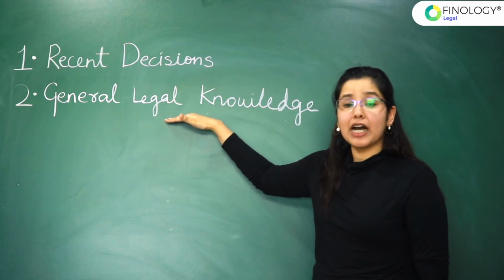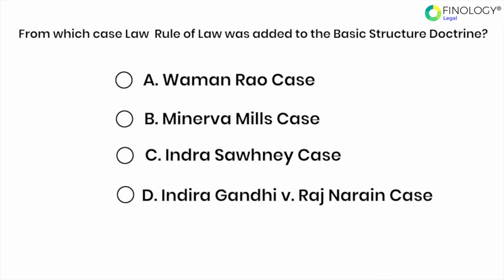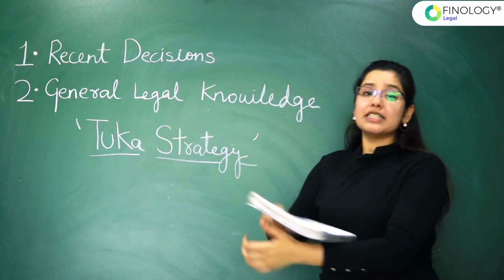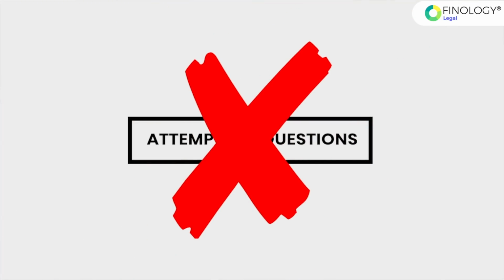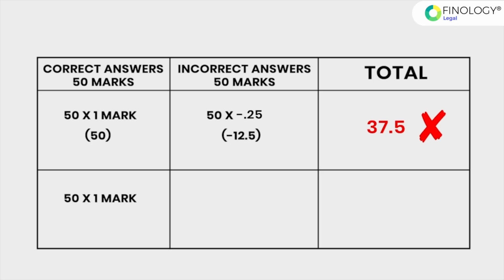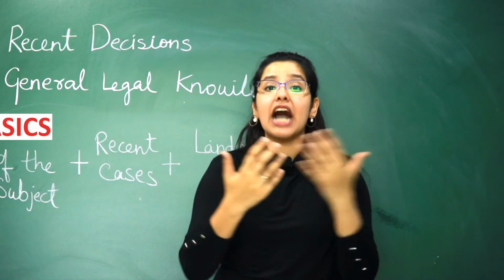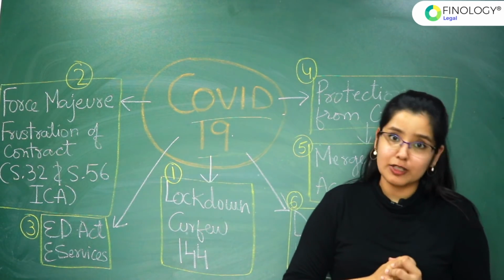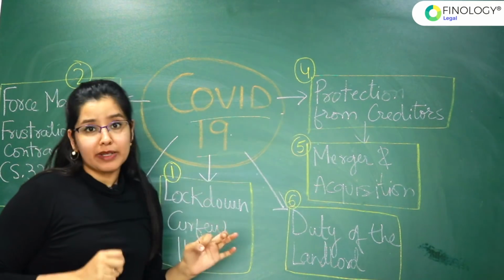CLAT PG 2020 Strategy and Sample Paper Overview | LLM Entrance Exam 2020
Hey Everybody! In this video, I will be analyzing the Sample Paper for CLAT PG LLM 2020 (Post-Graduate) released by CLAT Consortium. In the process of this Video, I will be sharing with you my Strategy for this Exam. So please watch the Video till the End!

For the new academic session, CLAT PG consortium has made a few changes to the CLAT PG 2020 exam pattern. This includes the inclusion of comprehension-based questions. However, the descriptive section will remain as it is. Further, the consortium has also introduced cutoff marks from the new academic session, discussed in detail below.

The PG-CLAT 2020 will feature an emphasis on the comprehension abilities of the students. It shall be of 120 minutes duration, with two sections:

The first section would include 100 objective-type questions carrying 1 mark each. There shall be a negative marking of 0.25 marks for every wrong answer.
The second section would require candidates to write 2 descriptive essays.
Candidates who secure 40% (35% in case of SC, ST, and PWD) marks in the objective section will qualify for the evaluation of their answers in the descriptive section. The paper will be based on the mandatory subjects of the undergraduate program and include Constitutional Law, Jurisprudence, Administrative Law, Law of Contract, Torts, Family Law, Criminal Law, Property Law, Company Law, Public International Law, Tax Law, Environmental Law, and Labour & Industrial Law.

This crash course is an online LLM course specially designed for the aspirants of CLAT PG LLM who wish to prepare in a smarter way. With a result-oriented approach, this CLAT PG course comprises.

-Based on the New CLAT 2020 Pattern
-Video and Text Support
-Complete and Detailed Understanding of the Subject
-Detailed Assessments on all subjects
-Accurate & Smart Visualization of Concepts
-Enhances the value of your preparation
-De-coding Recent Amendments and Enactments
-Landmark and Recent Case Studies
-Relevant and Up-to-date Information, All this and much more